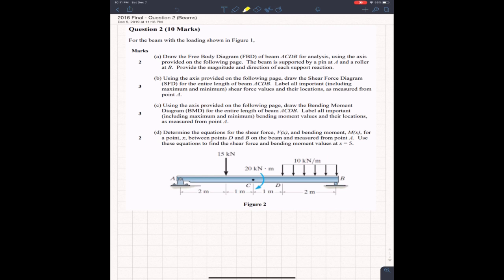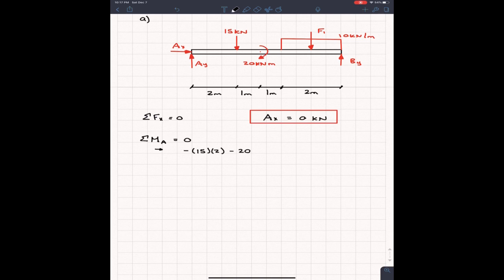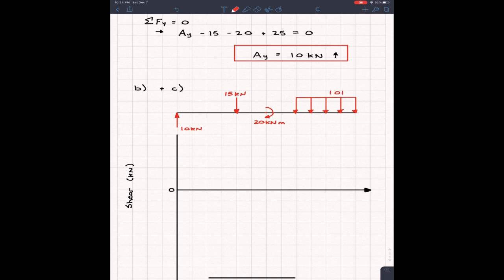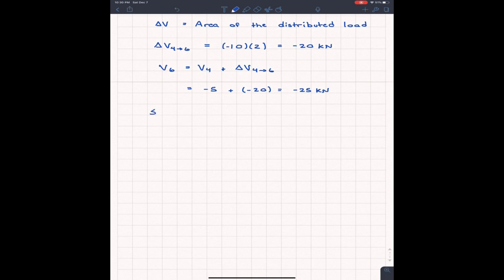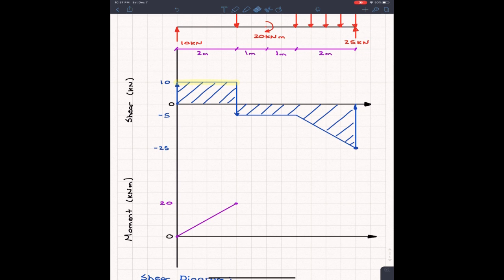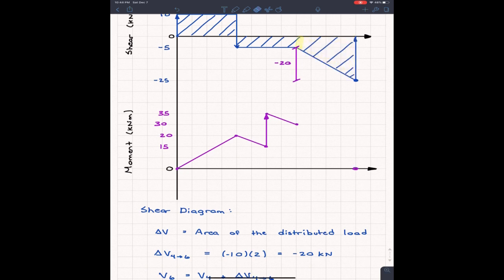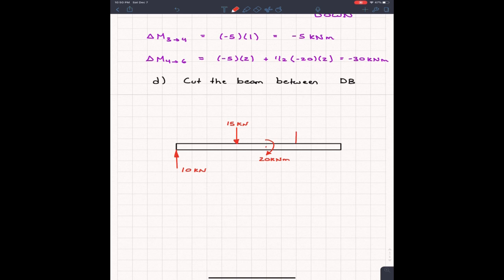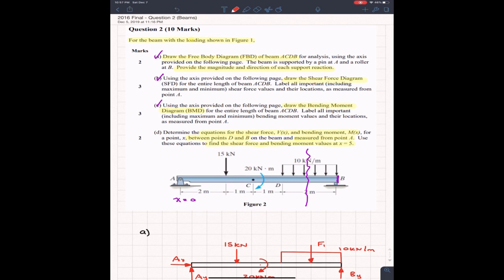Final 2016-Q2: Beams